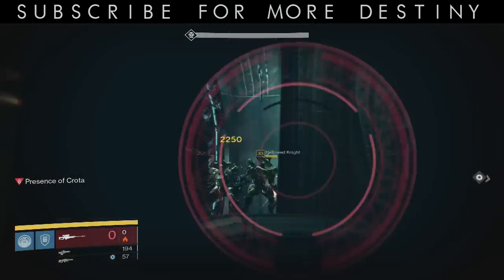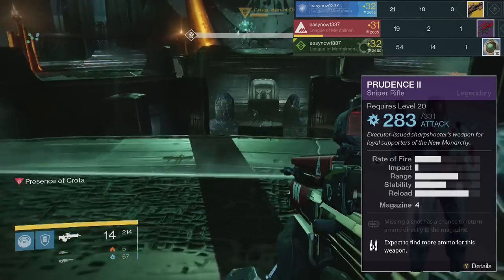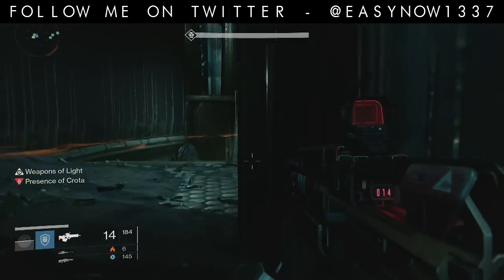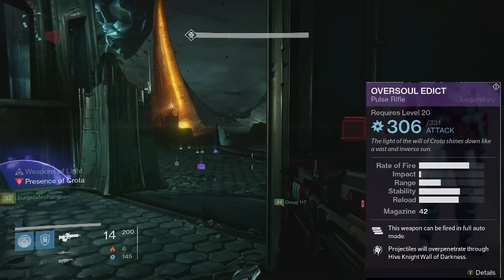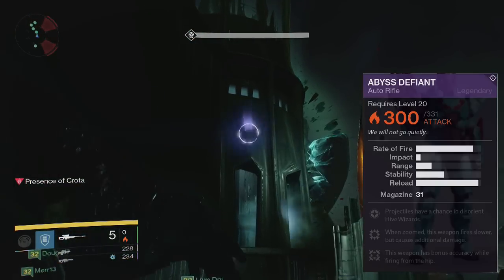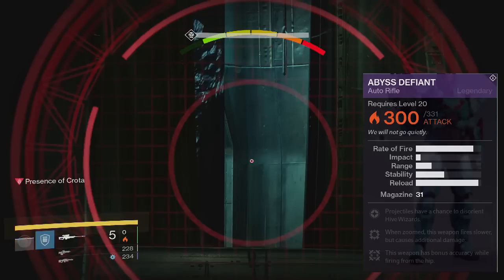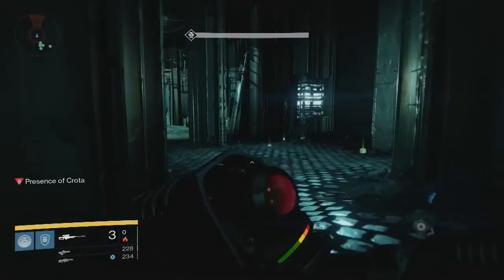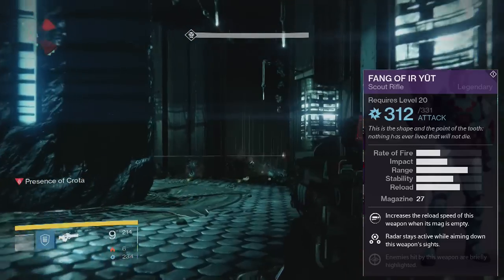Destiny - WEEKLY NIGHTFALL x3 AND HARD RAID DROPS !